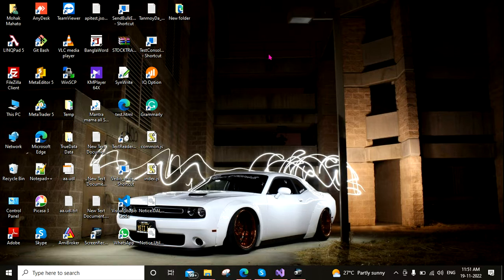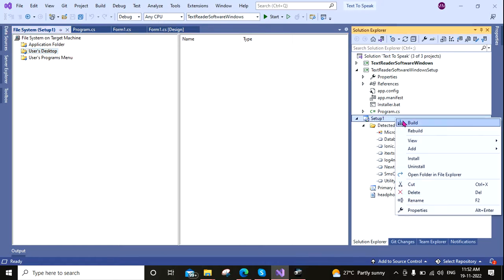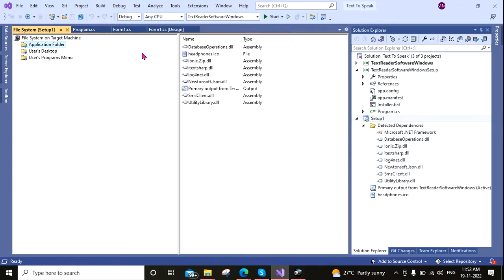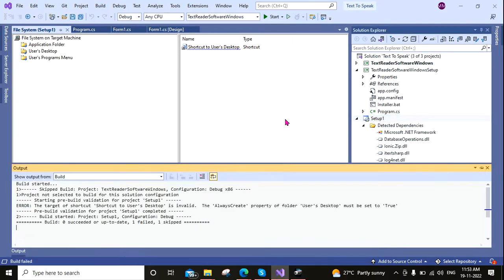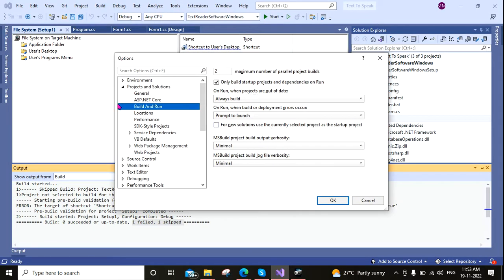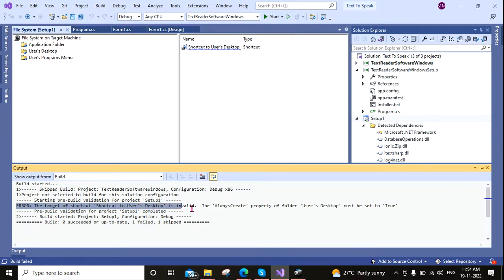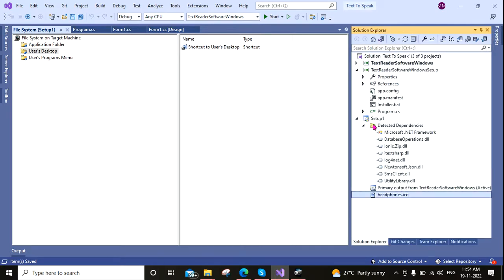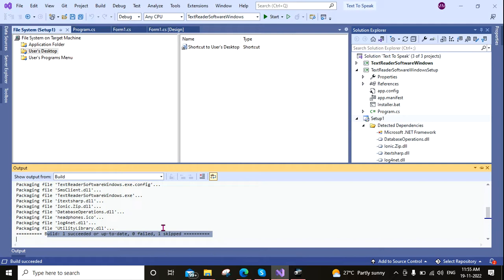Visual Studio setup project build failed problem-solution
Visual Studio 2022 setup project build failed problem-solution.